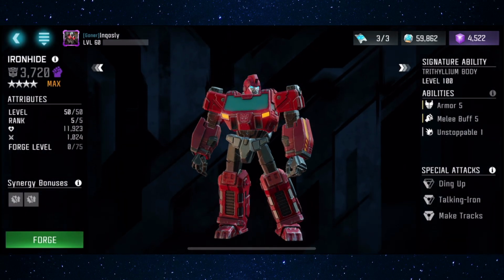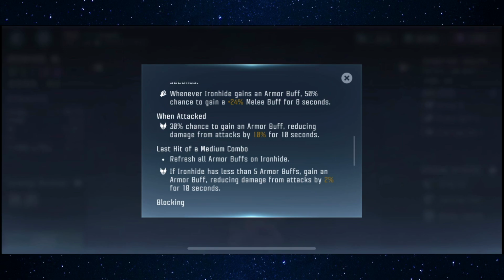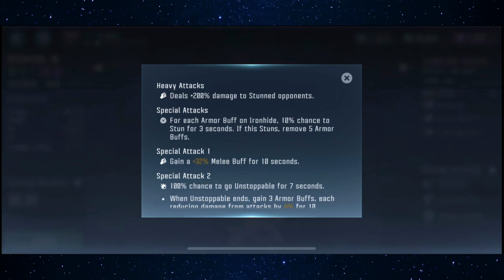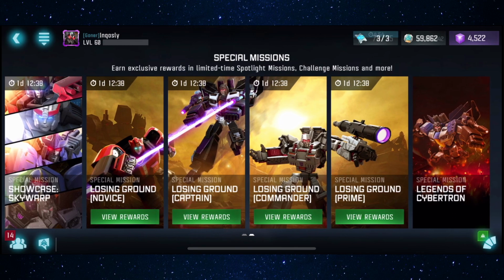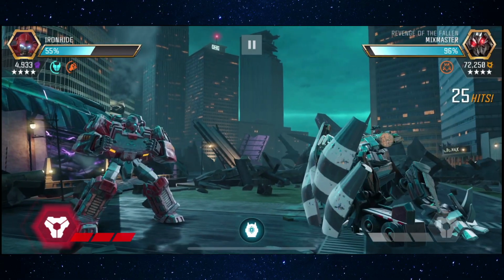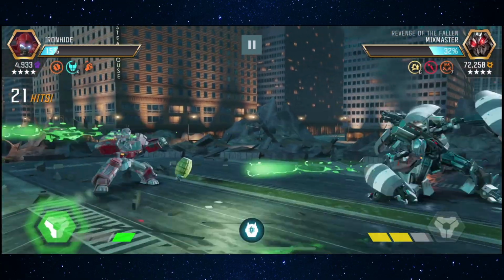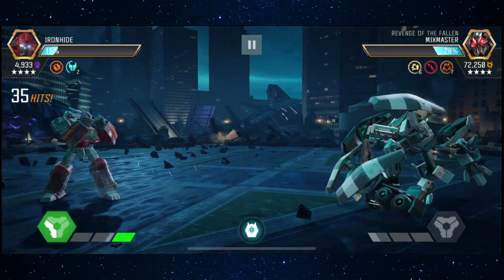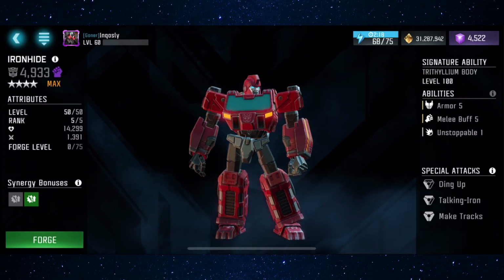NEW G1 Ironhide | Gameplay and Overview! - Transformers: Forged to Fight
An offensive and defensive machine! G1 Ironhide is en route to New Quintessa!